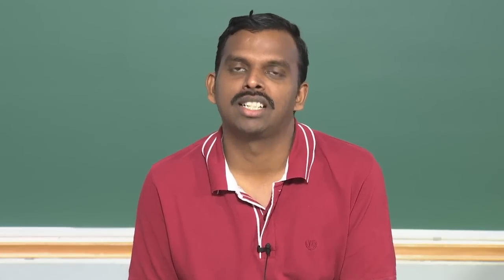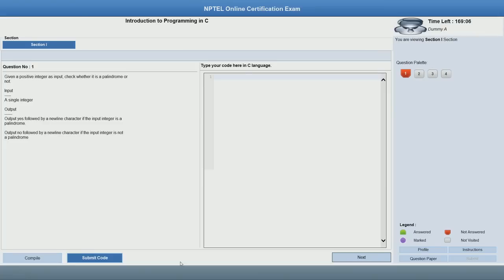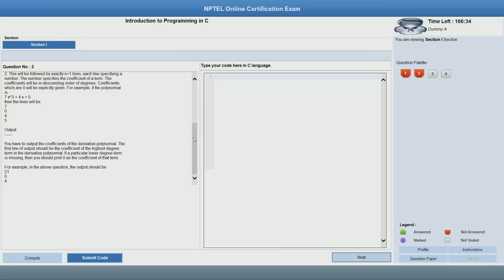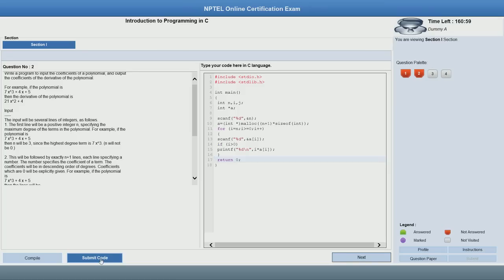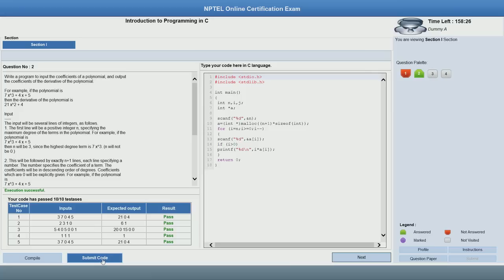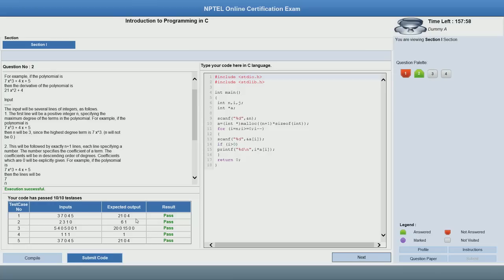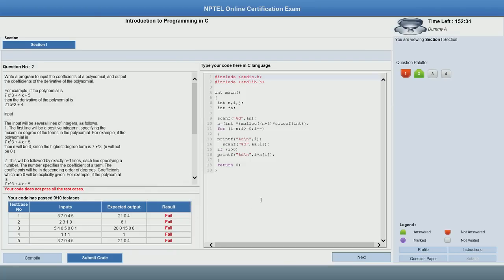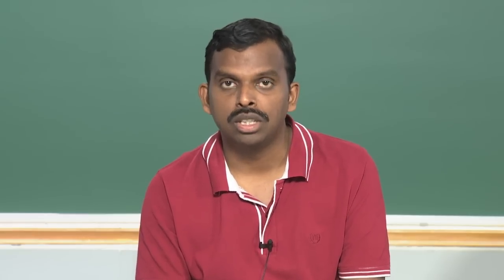Mooc Exam intro video